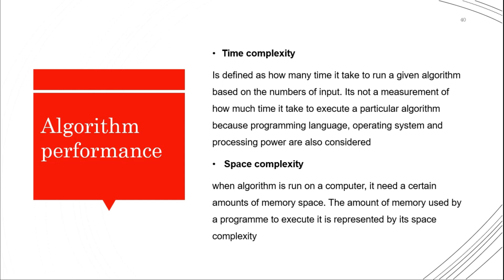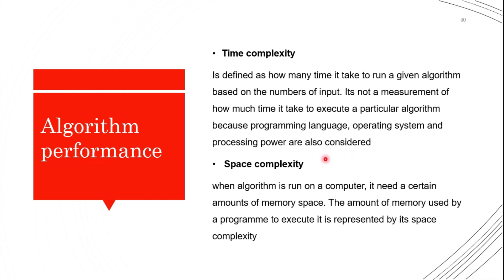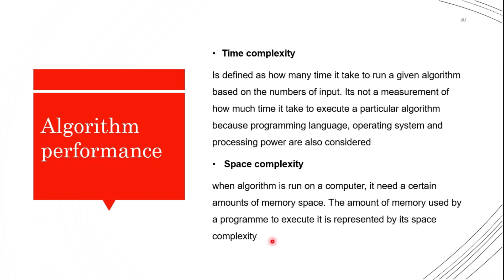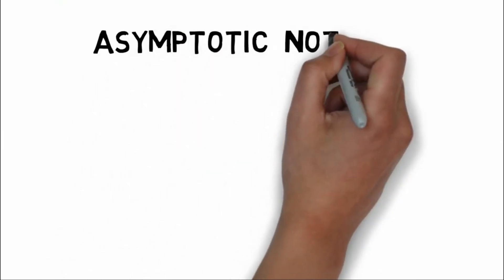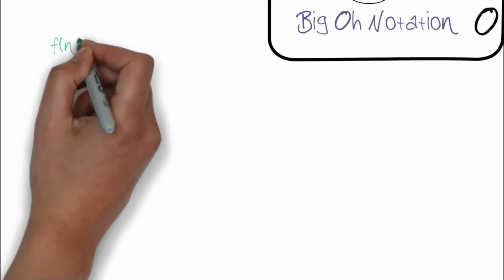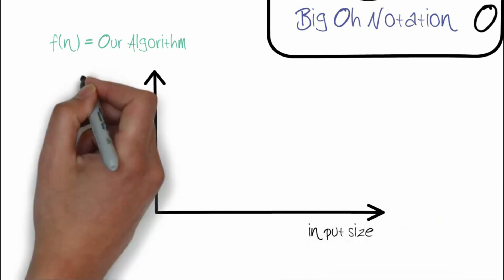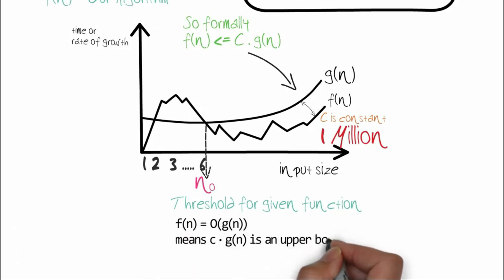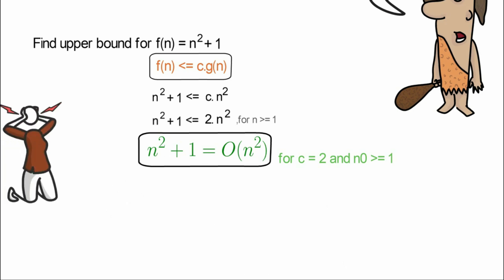02 Time complexity & space complexity data structure and algorithm with c++ ethiopian c++